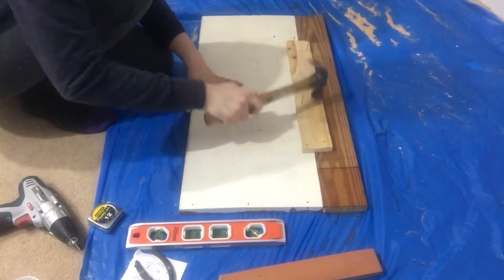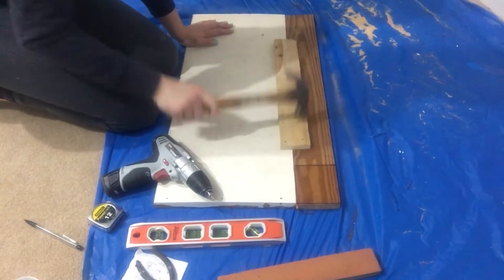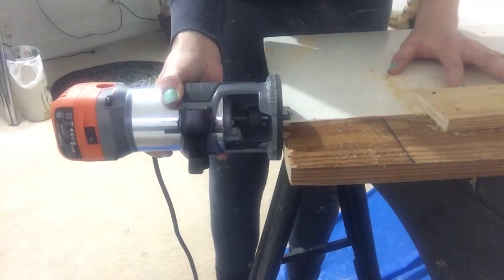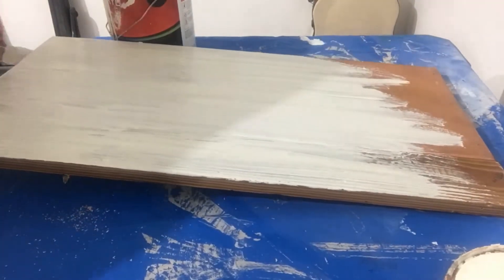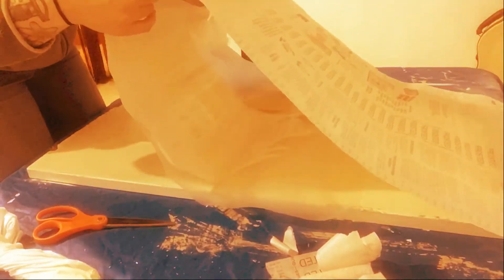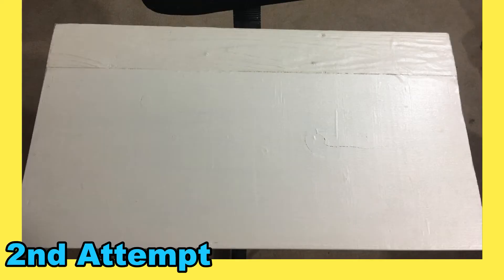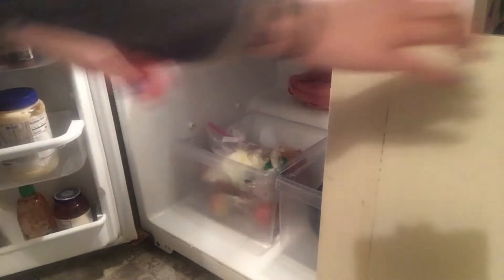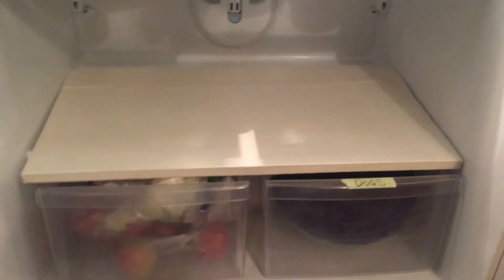How to Fix a Broken Fridge Shelf | You WON’T Find This Anywhere Else!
How do you fix a broken plastic fridge shelf? Well mine was too broken to fix AND I threw it out. sooooo this is what I did! I searched the internet for others DIY fixes and couldn’t find anything, anywhere! So I might be the first person to do it? Probably not. But I’m claiming it for now.

Or the lazy man, woman, babies way is contact your local TV/Appliance place they might be able to hook you up with a new shelf!